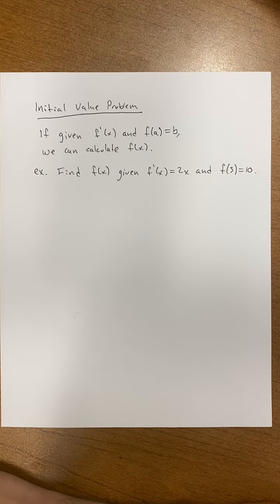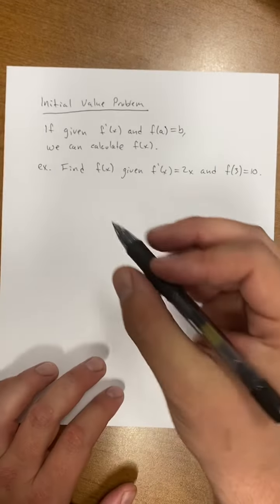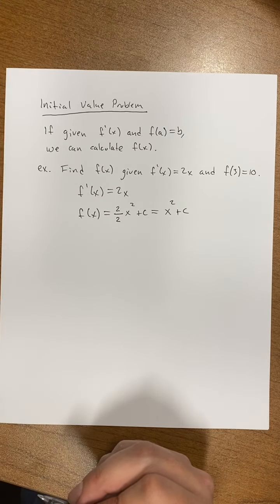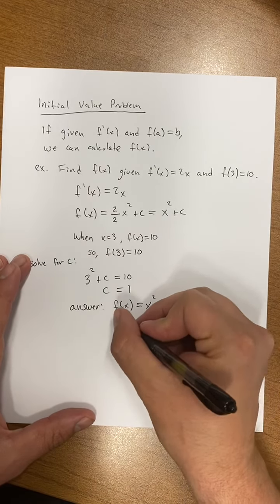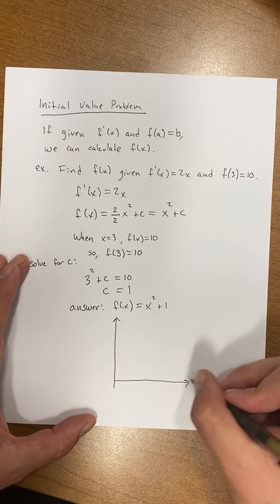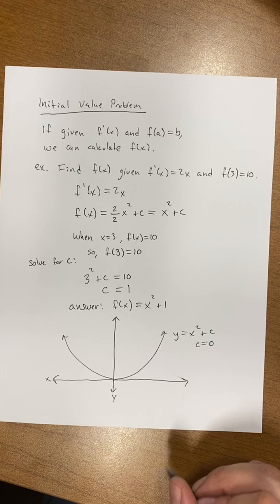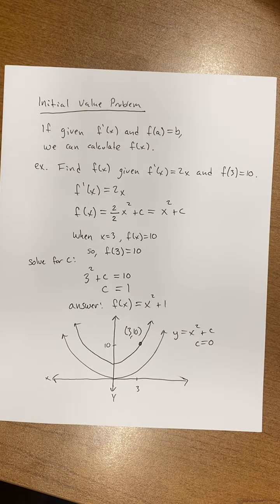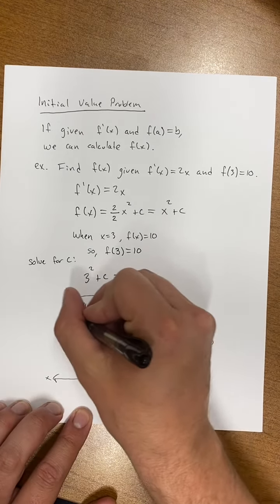Math 1131 initial value problem